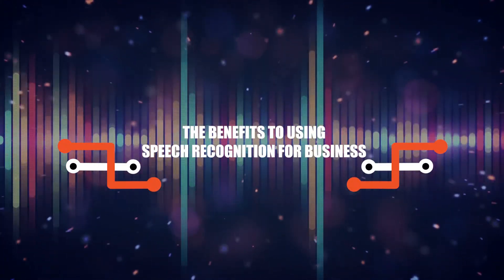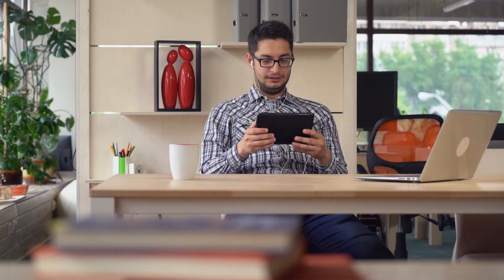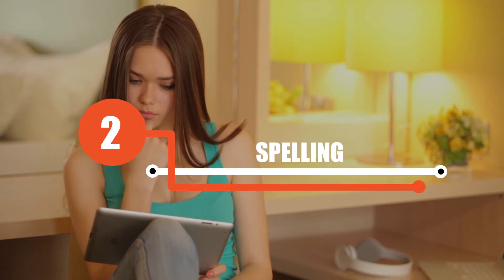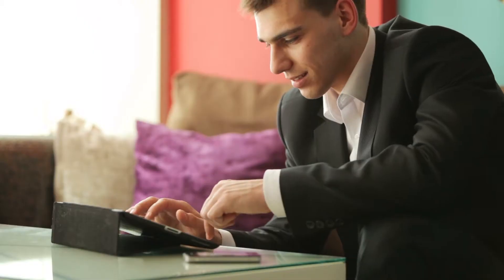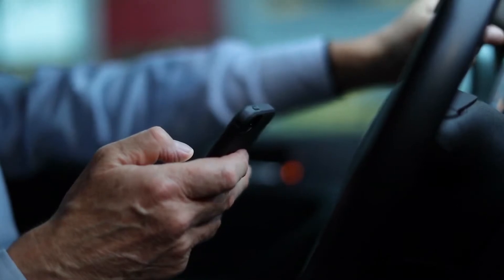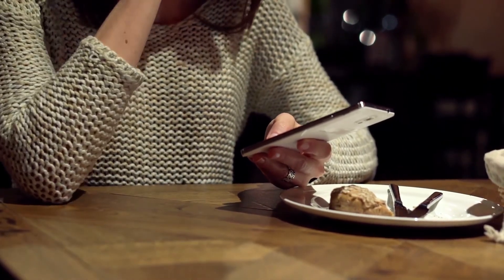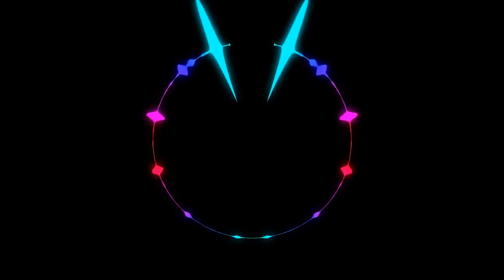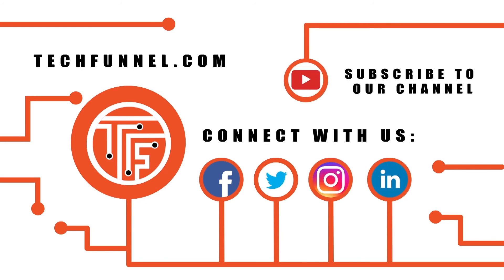The Benefits to Using Speech Recognition for Business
IT THOUGHT FUNNEL: Speech recognition is a critical technological component to efficiency in business and in daily life. Implementing a speech recognition system into your business processes will improve operations and boost interactions with your customer base. Is has a a few other benefits and this video will reveal those.